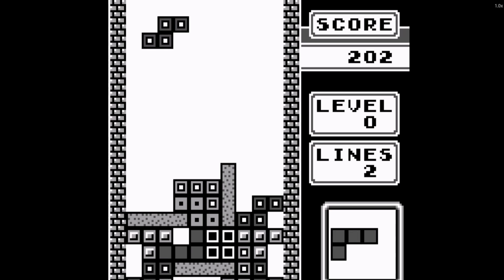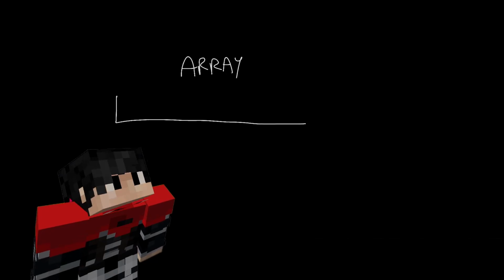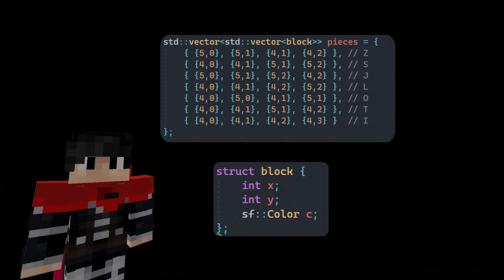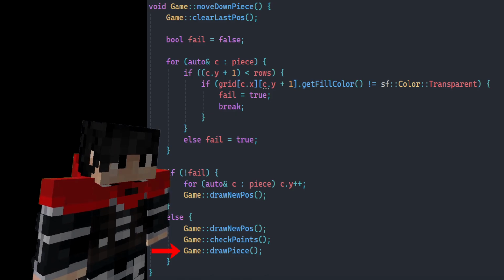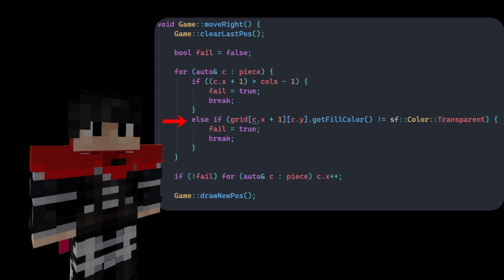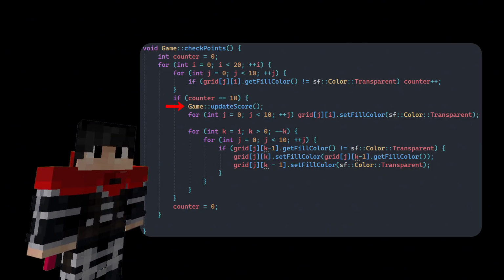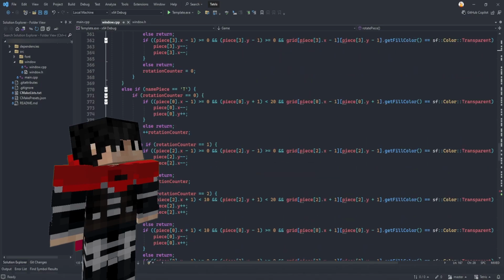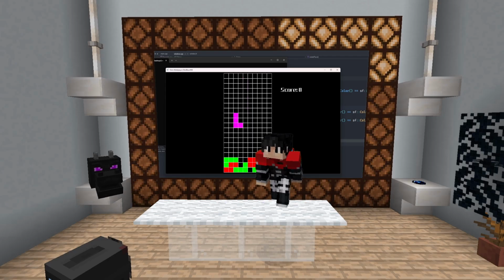How I Made A Tetris Clone In C++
Hello everyone!!! Today I am going to show you what I have been doing for the last few weeks, it is a simple project in c++ where I tried to recreate tetris.

This project was made just for the purpose of discovering and learning new things.

Intro: 0:00
Chapter 1 - The Window: 3:22
Chapter 2 - Different Pieces: 11:42
Chapter 3 - Motion: 23:50
Chapter 4 - Score and Lines: 34:54
Chapter 5 - Rotations: 43:31